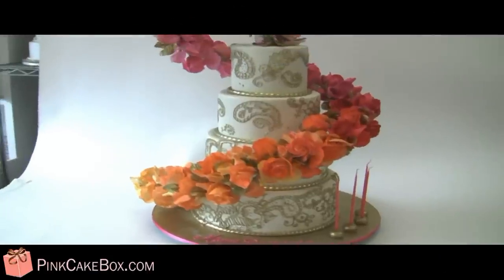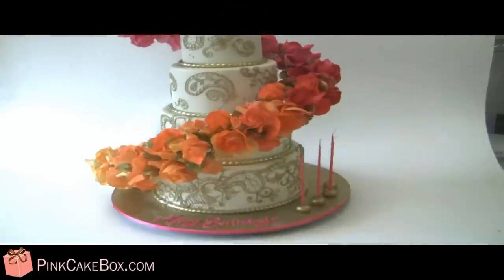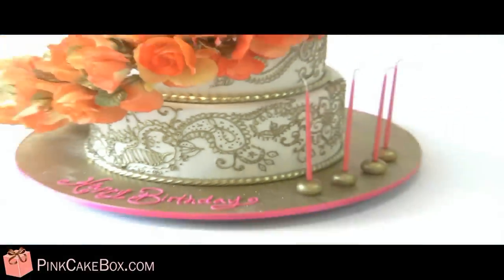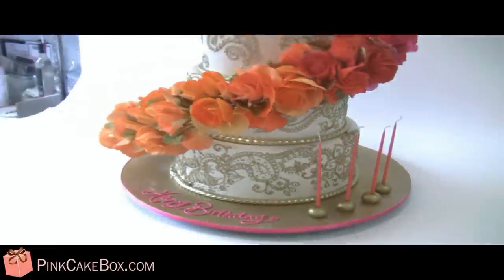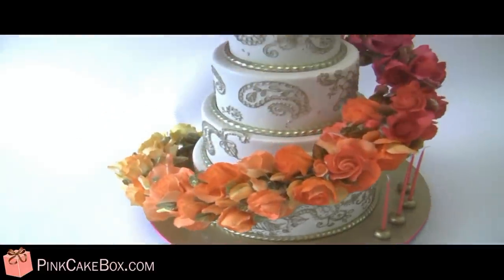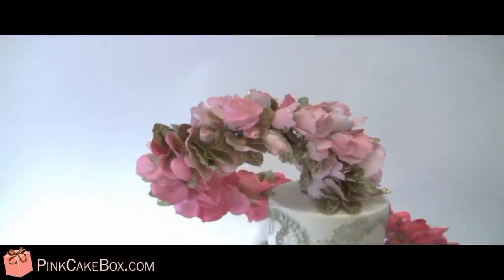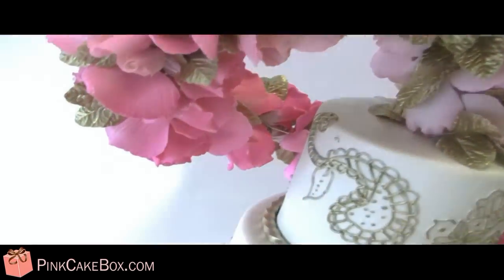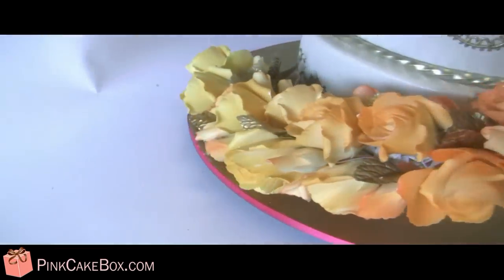Floating Ombré Floral Cascade Cake with Henna Design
A repeat customer reached out to us to help design this Henna inspired cake with a floating ombre floral cascade for his wife’s 40th birthday celebration at the Madison Hotel in Morristown, NJ.